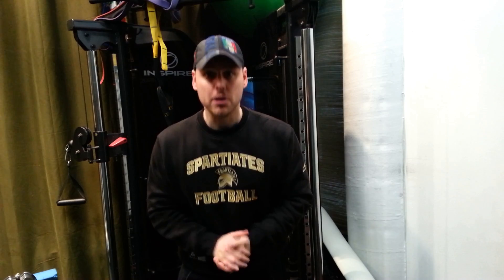How To: Side Lateral Raise - The Guide to Recovery after Shoulder injury, impingement in 3 steps!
How To: Side Lateral Raise - The Complete Guide to ¸Recovery after Shoulder injury, impingement & stability. In this video, i will show you the steps to regain the ability to do a side lateral raise with no pain. Most impingement are caused by a hypertonic upper trap so, it is important to follow certain guidelines to avoid this problem.